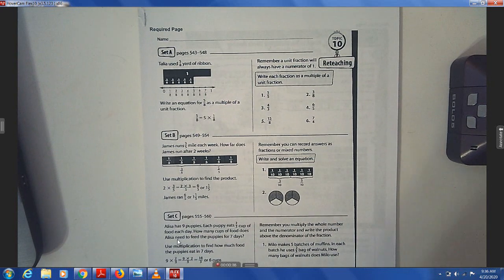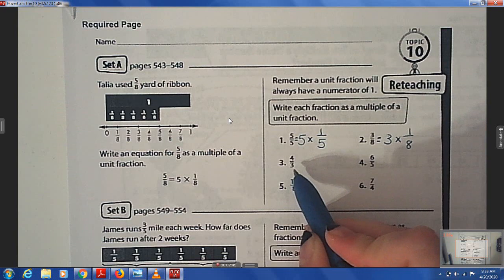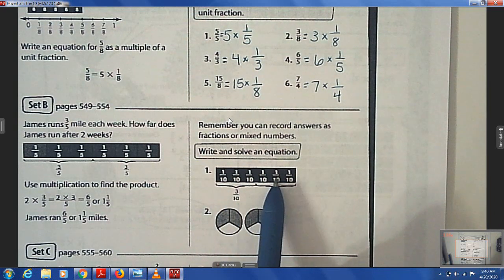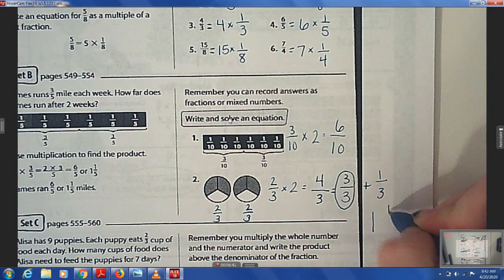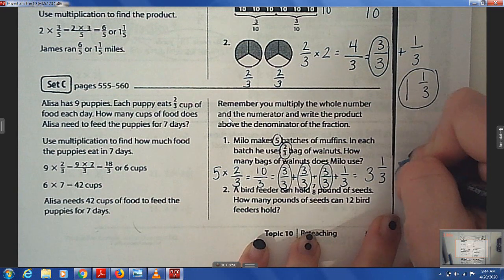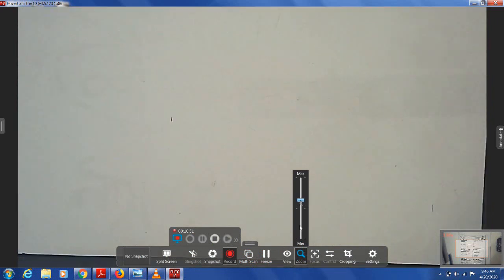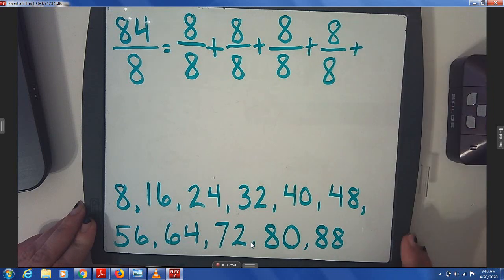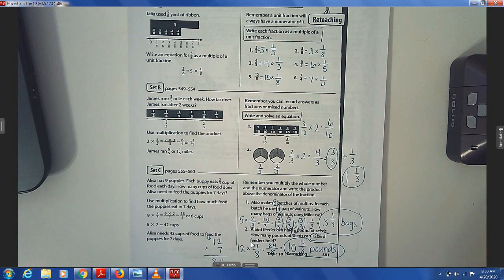10-1 Through 10-3 Review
Set A, B, and C